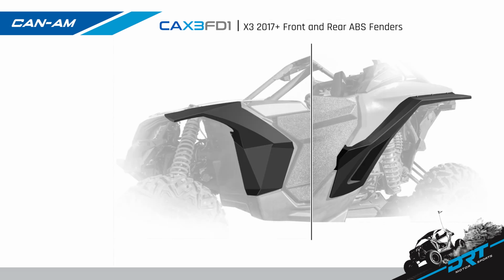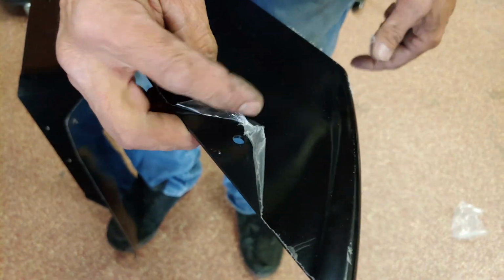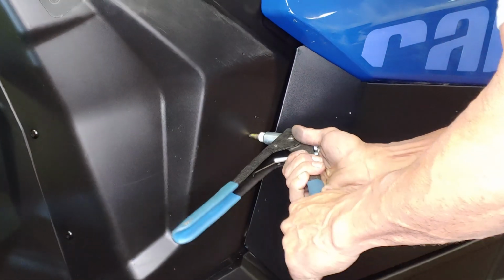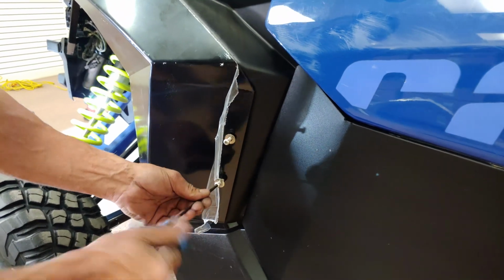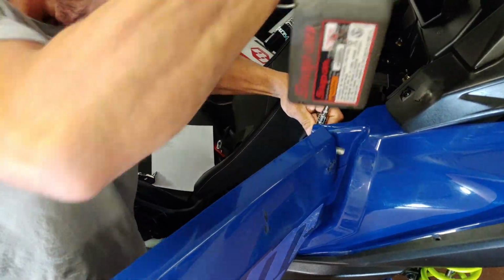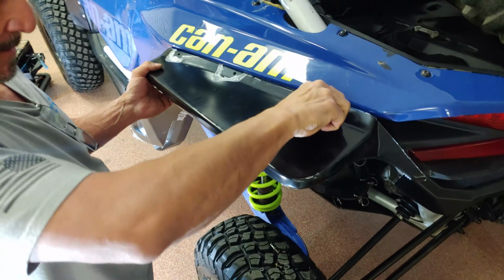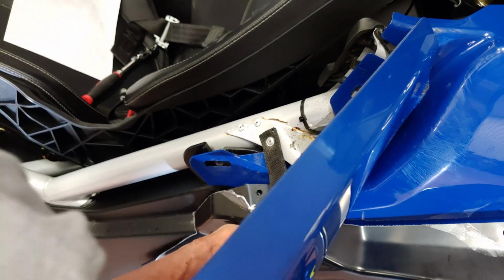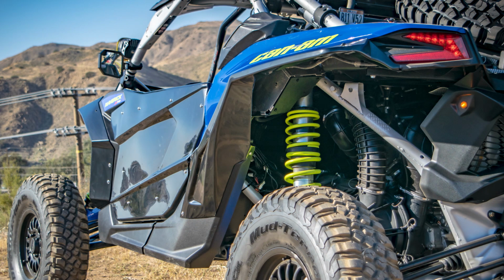DRT Motorsports CanAm X3 CAX3FD1 ABS Fenders Install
This video covers the installation process for the DRT Motorsports CAX3FD1 Front and Rear Fenders. These fenders fit the 2017+ Can-Am X3 2 and 4-door models. These fenders are made from high-impact ABS for long-term durability. They provide additional coverage to keep passengers dry and clean. Some drilling is required for installation. They come in smooth black finish and add styling to really make your Can-Am look aggressive. If you have any questions regarding this product and/or the installation process, please reach out.